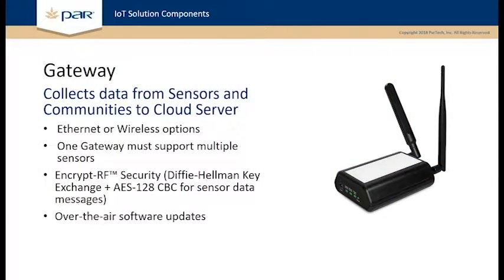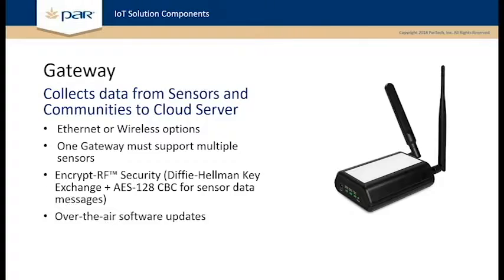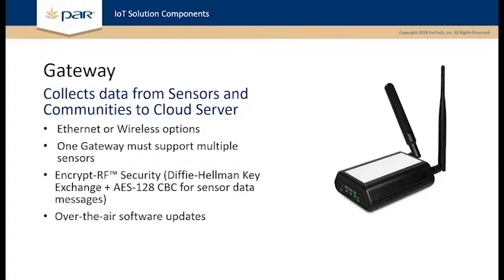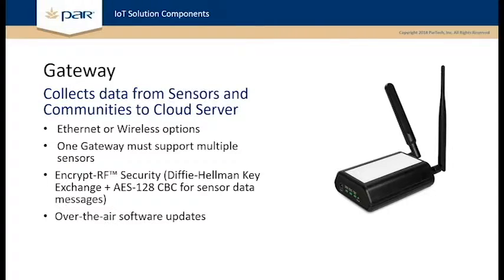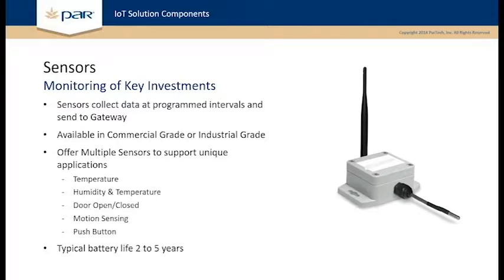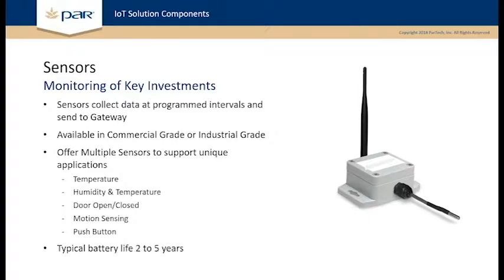ParTech, Inc. - Webinar: Hardware Components of an IoT Solution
PAR Technology Corporation is an industry leader in systems and service solutions for the hospitality industry. For more than 30 years, PAR has developed technology solutions for hospitality companies: restaurant, hotel, spa, retail, entertainment venues and cruise ships. We are committed to delivering innovative solutions that optimize the guest experience.